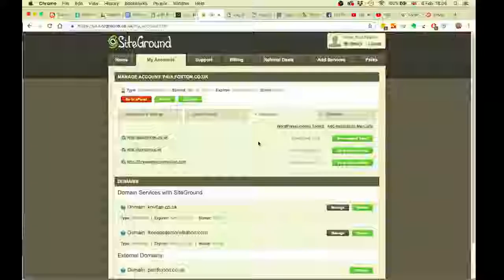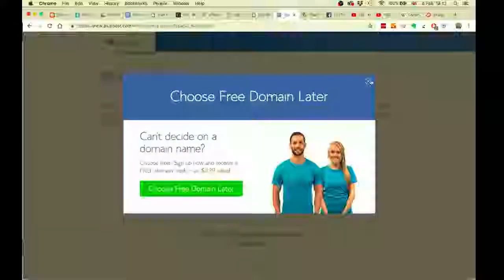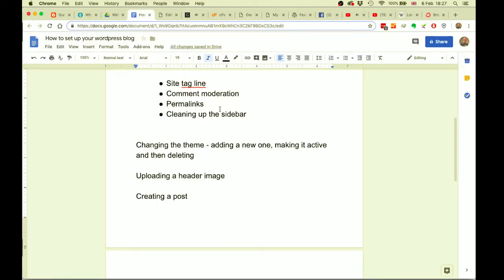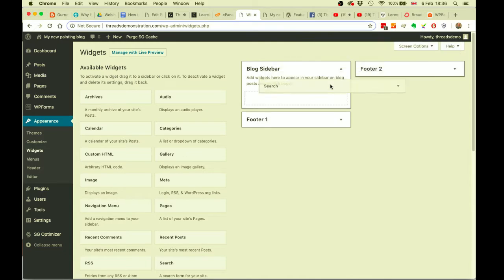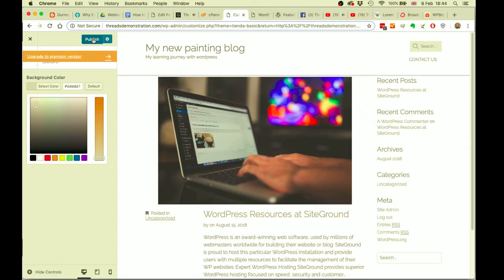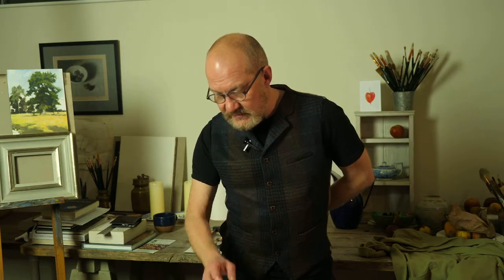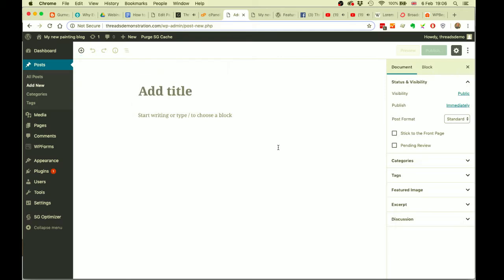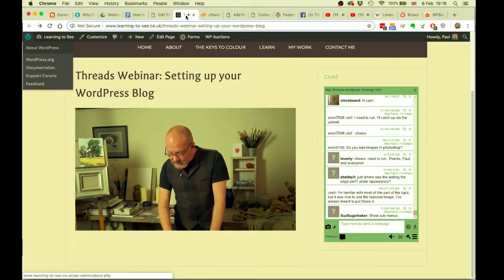Threads Webinar - How to set up your Wordpress site